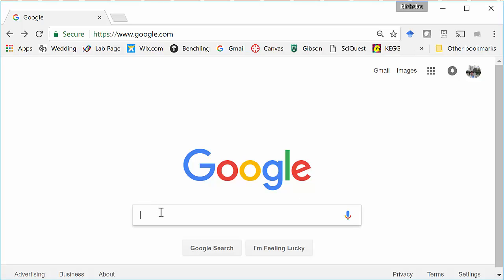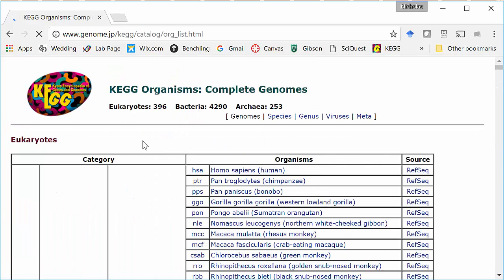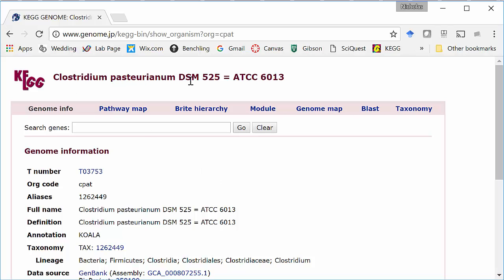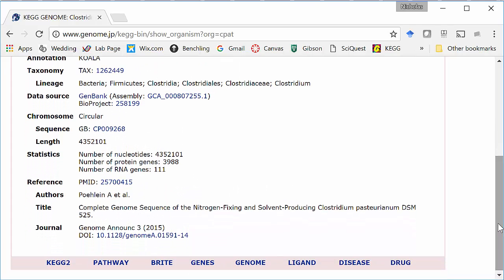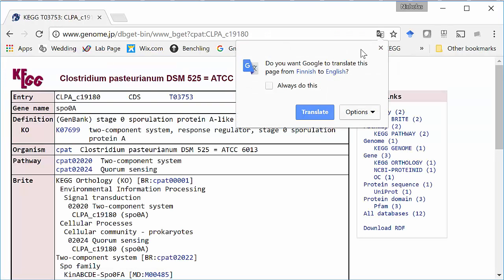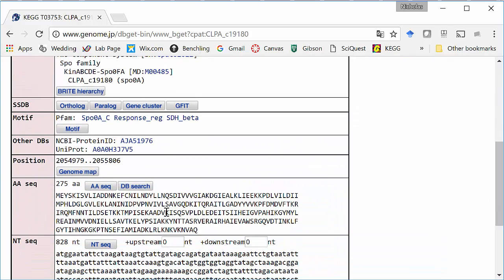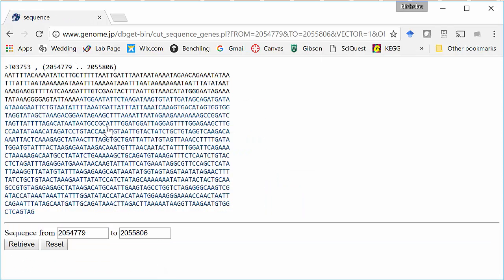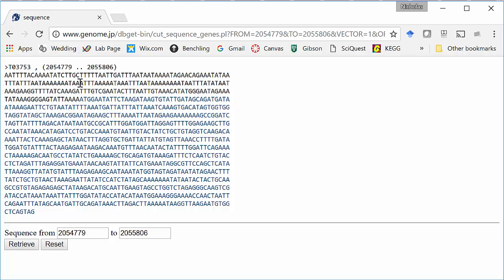Find a nucleotide sequence in KEGG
Use the Kyoto Encyclopedia of Genes and Genomes to search for a gene and retrieve the associated amino acid and nucleotide sequence.